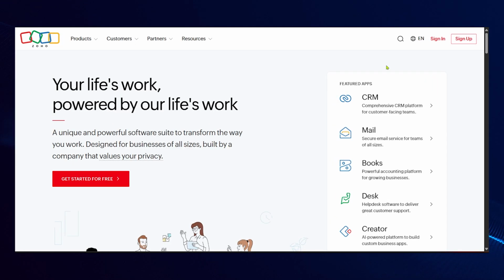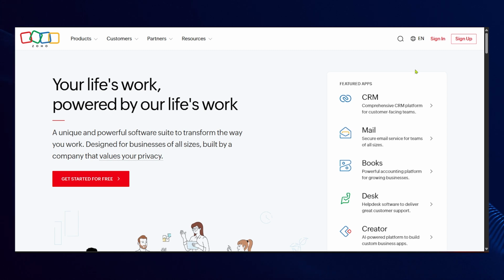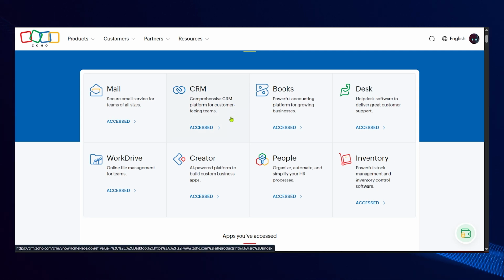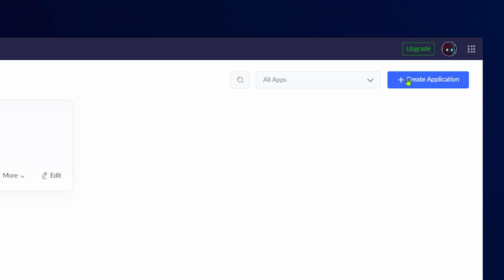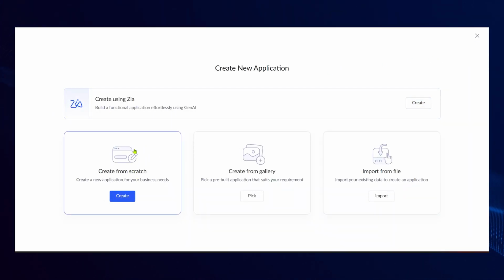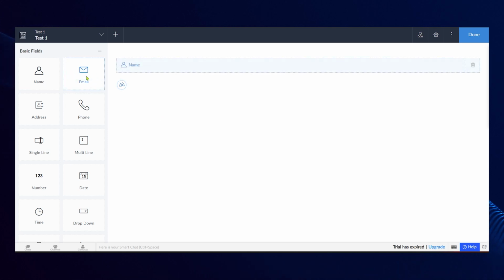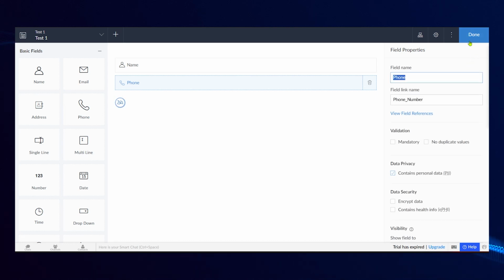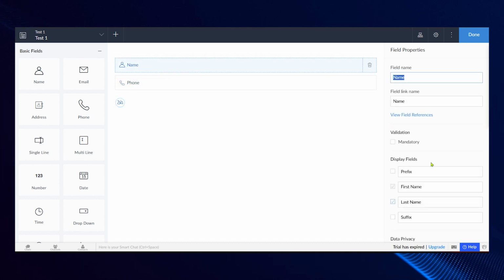How to Create an Application in Zoho Creator (2026 Guide)